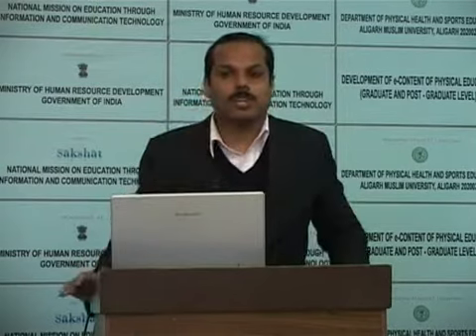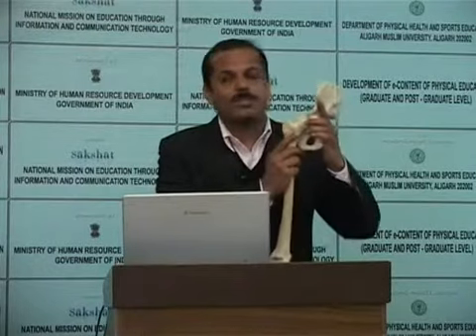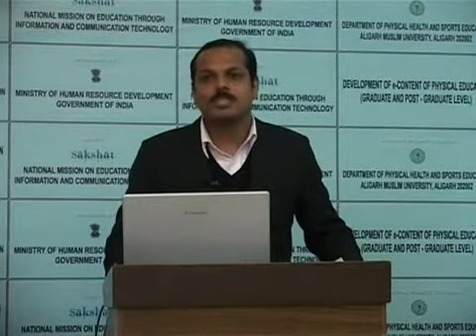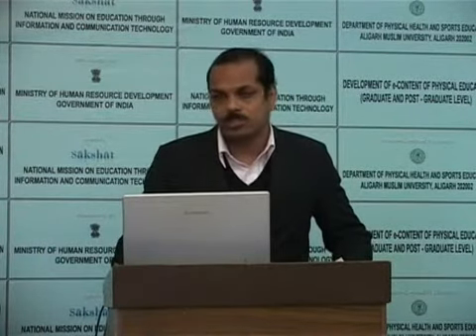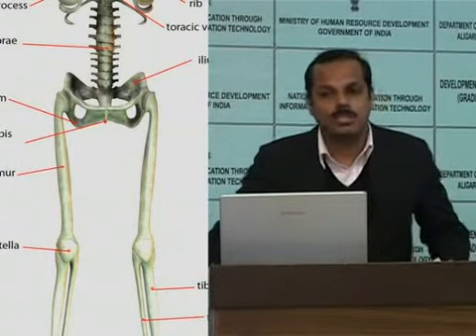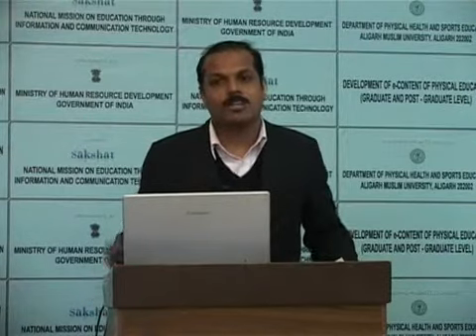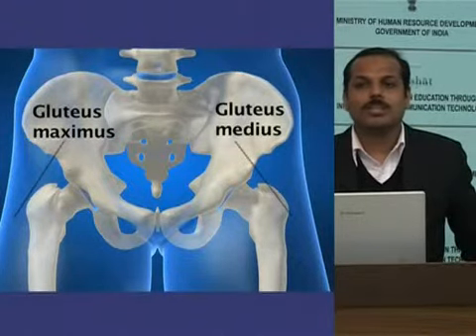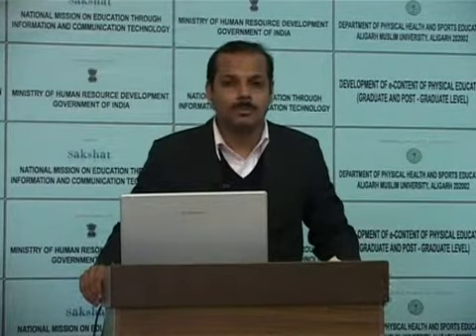Muscles and movement in hip joint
Module Name: Muscles and movement in hip joint